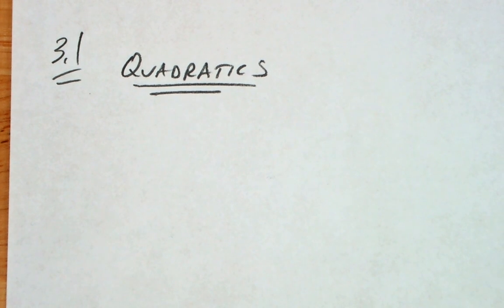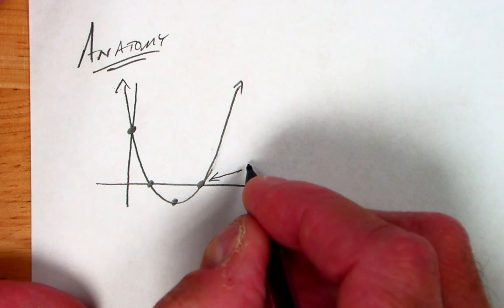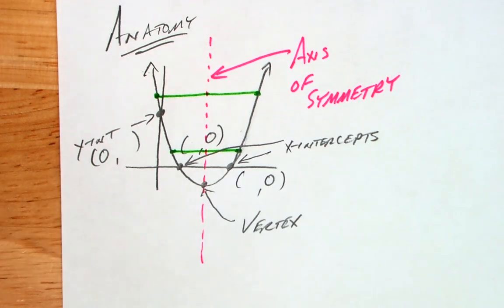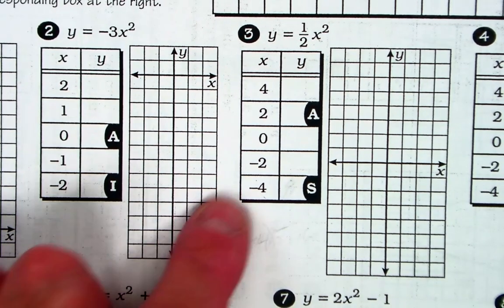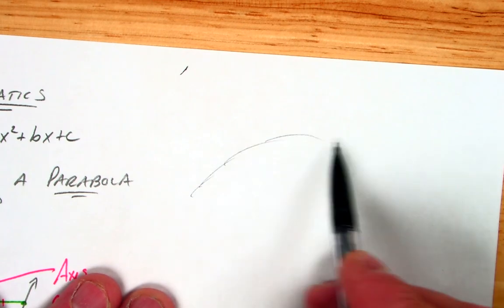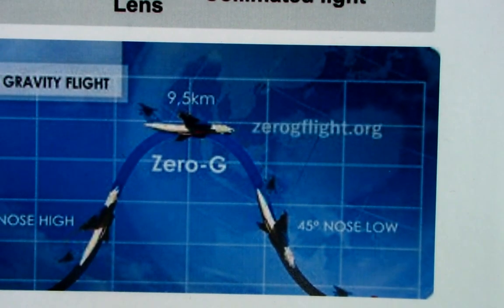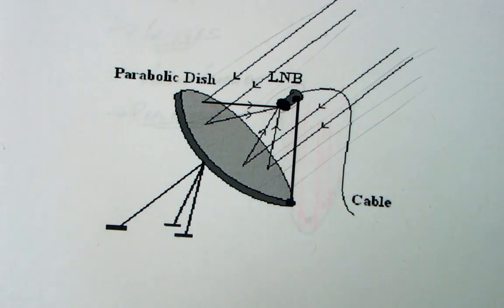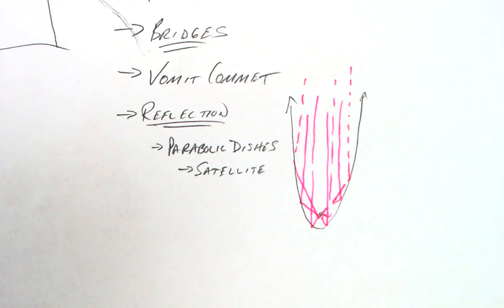Alg2 10 31